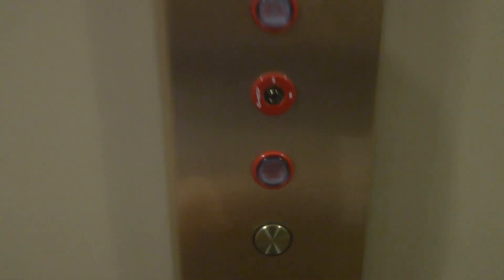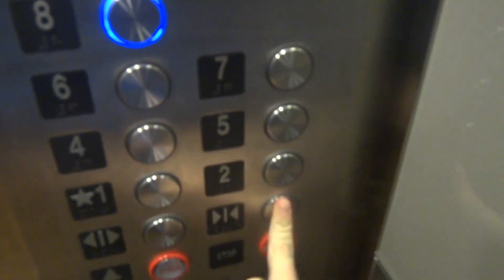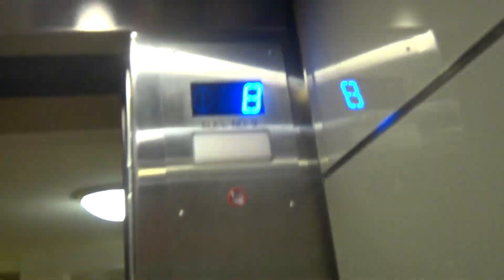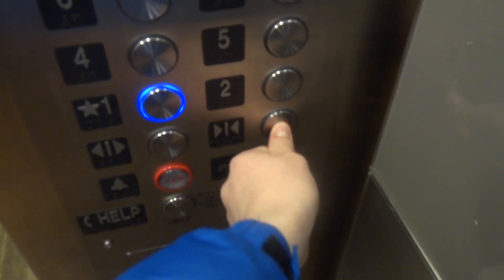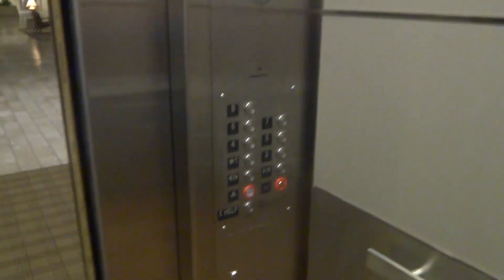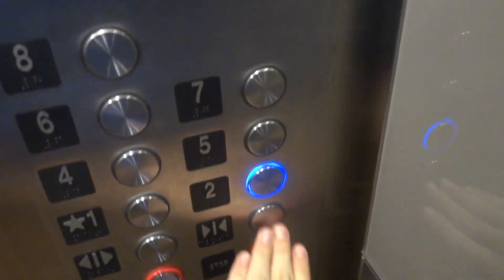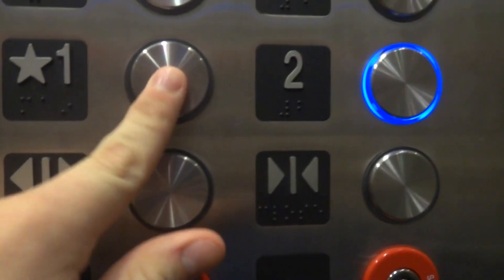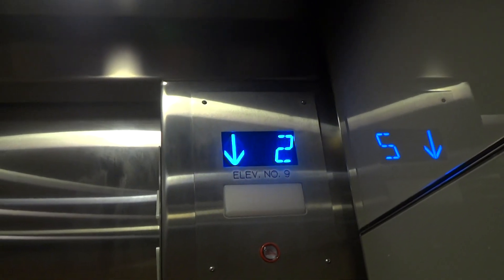nice modernized otis elevators (north) at the double tree hotel, bloomington MN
brand: otis